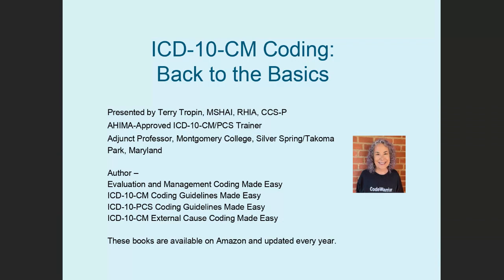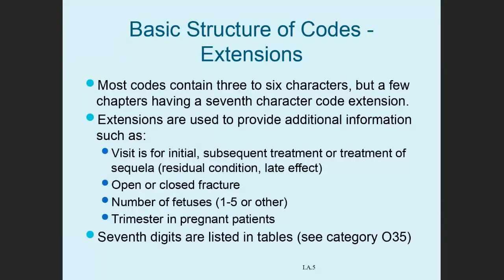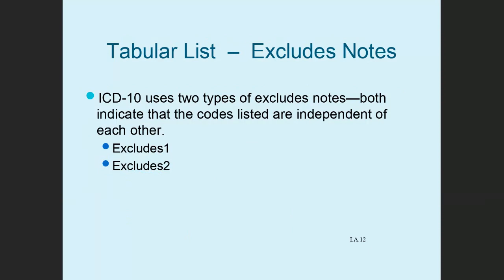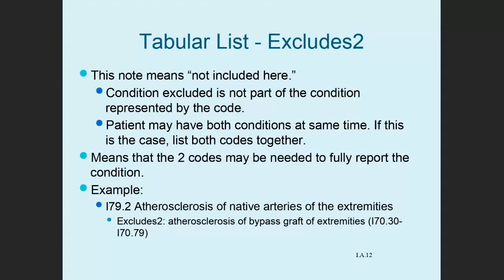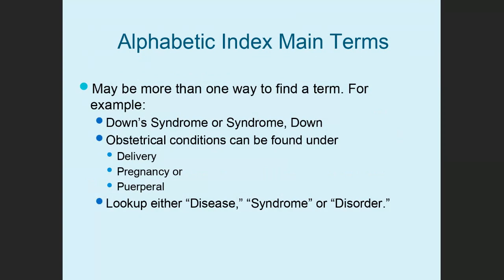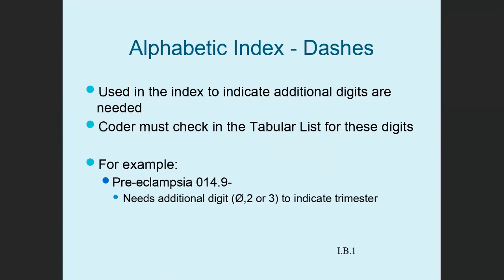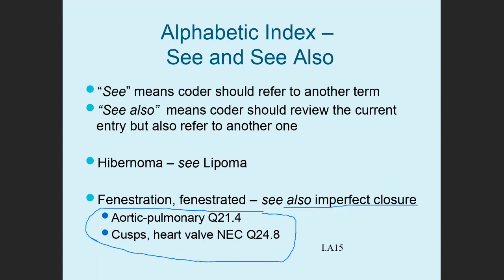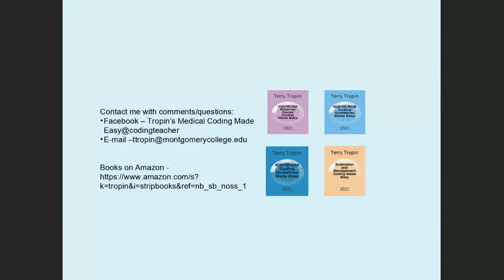ICD-10-CM Basics: Alphabetic Index and Tabular List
ICD-10-CM’s Alphabetic Index and Tabular List can be confusing!
This video covers the basic structure of ICD-10-CM codes, using the Tabular List, and using the Alphabetic Index. Symbols and phrases used in the Tabular List and Index are defined, with examples. The video discusses sequencing rules for codes, code extensions and dummy characters.

If you give me a "Superthanks" of $5 or more, I will send you a copy of the slides for this video! Click Thanks under the video (the heart with $).  List your email in the reply. Thank you!

Facebook: Tropin's Medical Coding Made Easy | Facebook

Link to books on Amazon

Video contents:
0:00 - Introduction
1:41 - Code Structure
4:34 - Code extensions
7:02 - Tabular List
19:24 - Alphabetic Index
29:24 - Included in both Tabular and Alphabetic
32:26 - Notes to make in your book